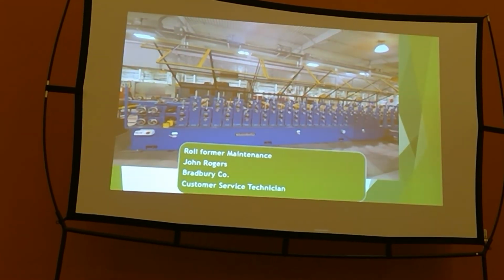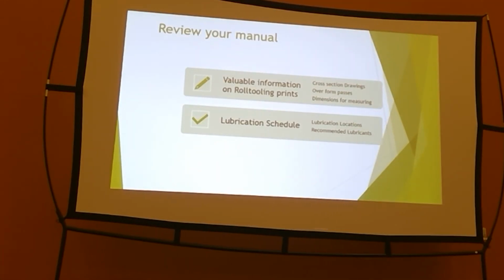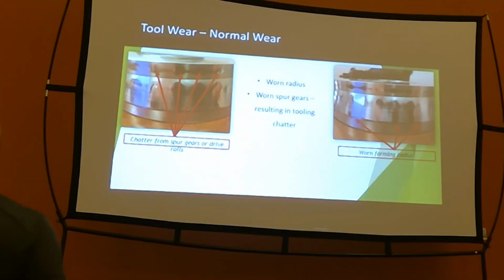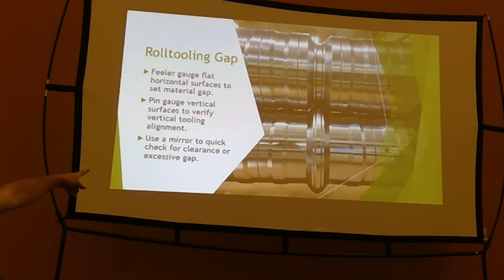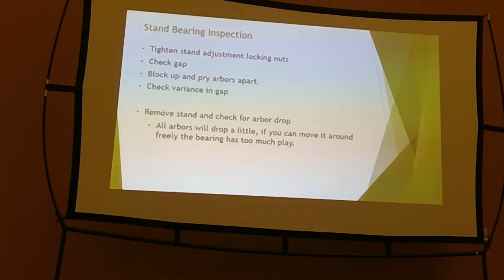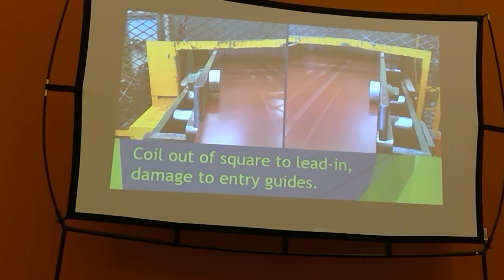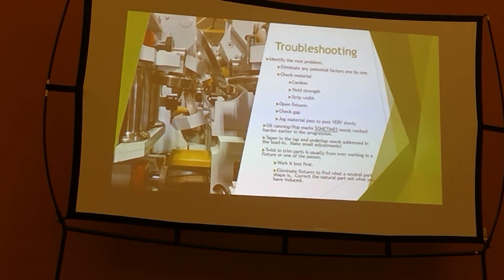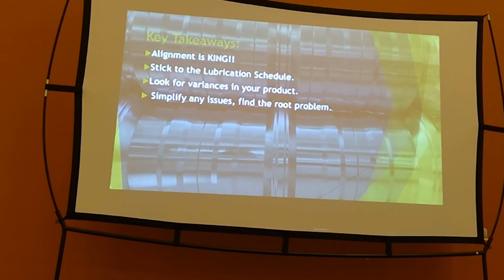2021 Construction Rollforming Show Educational Session: Rollformer Maintenance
John Rogers from The Bradbury Co., Inc., spoke on roll former maintenance at the 2021 Construction Rollforming Show in Cincinnati, Ohio.